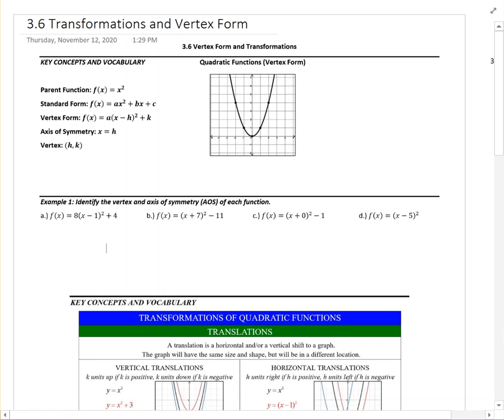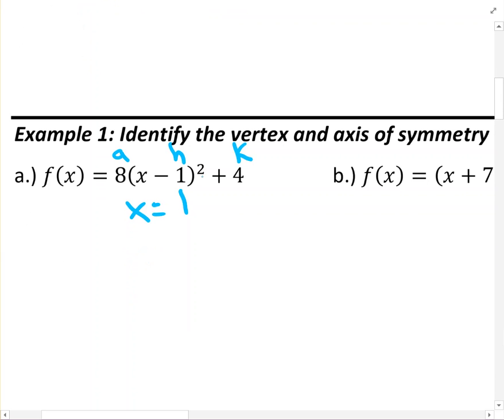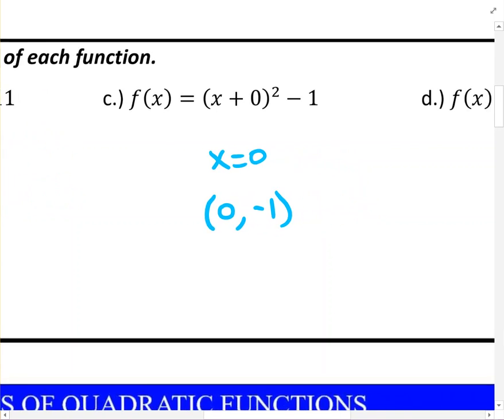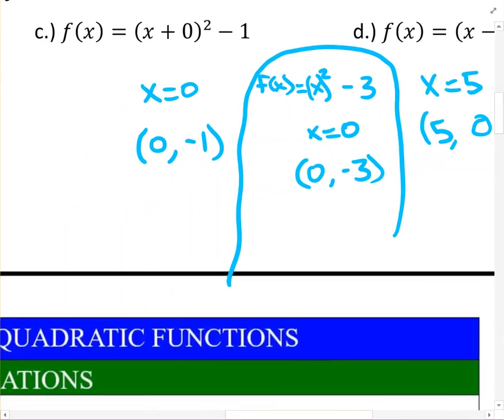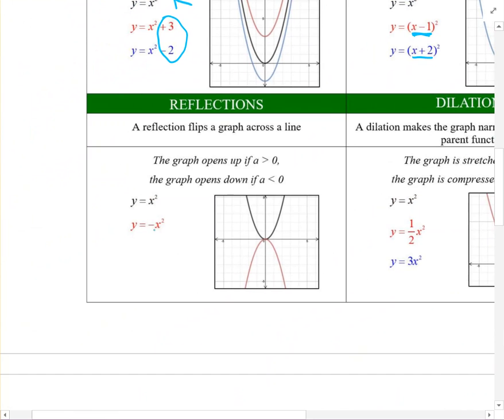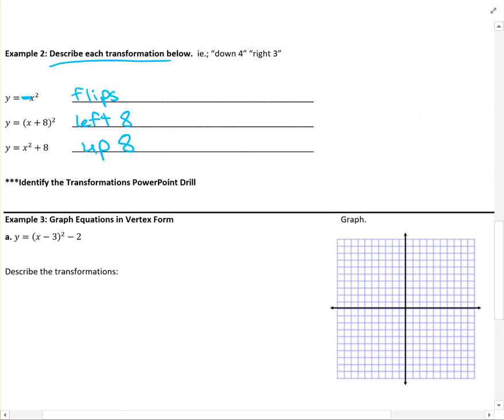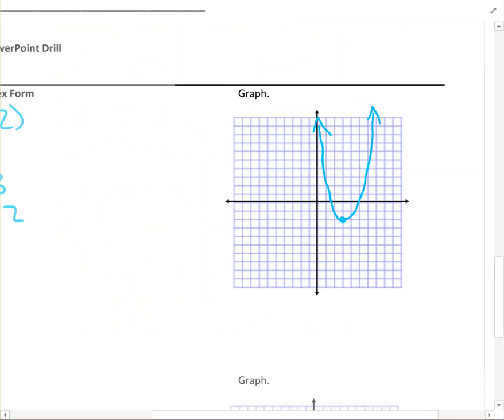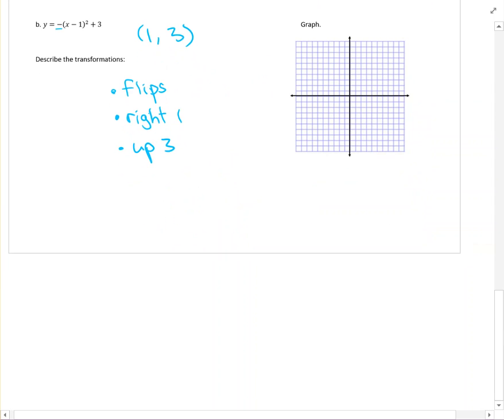Transformations and vertex form